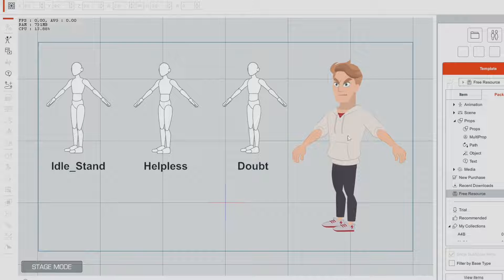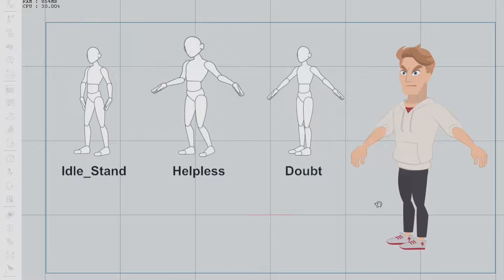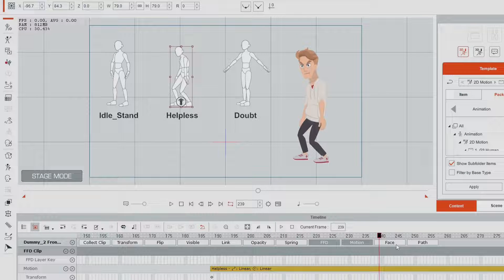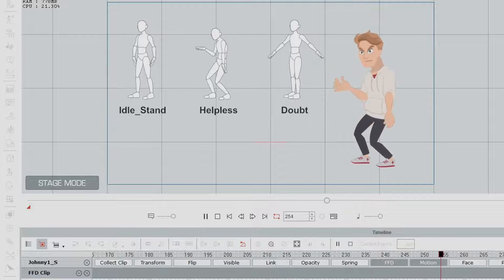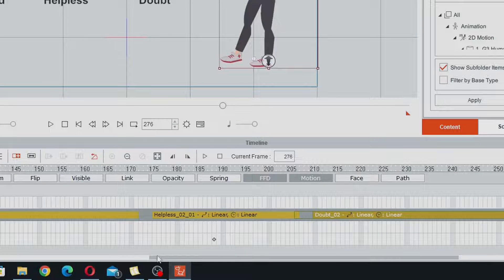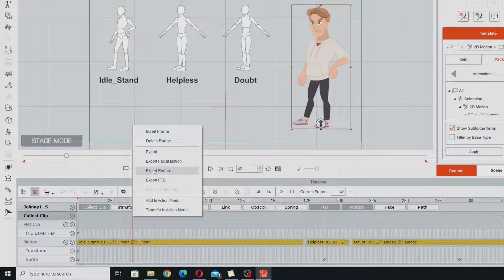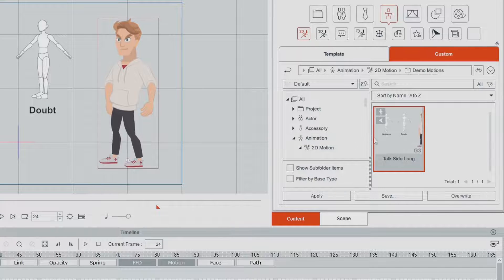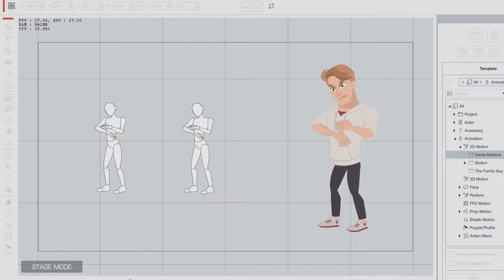Master Cartoon Animator 5: Easily Combine Pre-made Motions into Reusable Custom Motions Tutorial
(Resources, Reviews, Tips and Tricks for Independent, Semi Professional,  and Hobby Animators).

In this Cartoon Animator 5 Tutorial I show you how to easily edit and combine elements from existing pre-made motions into reusable custom motions to save you time key framing motions from scratch.

Threads: @etourist.tet
Tic Tok: @etourist.tet
Pintrest: @arttimeproductions